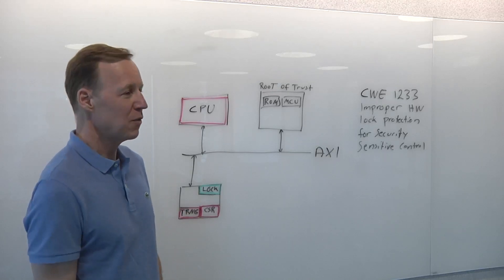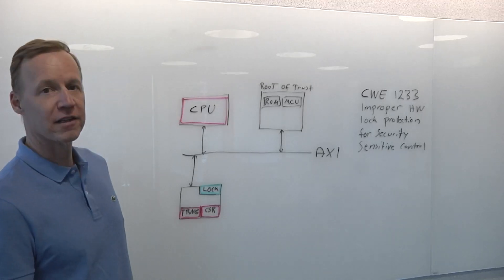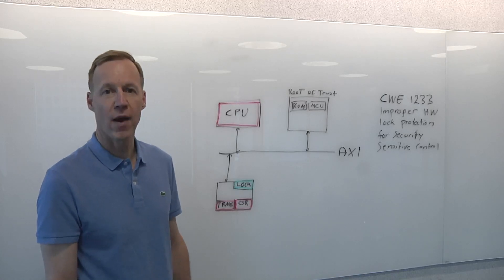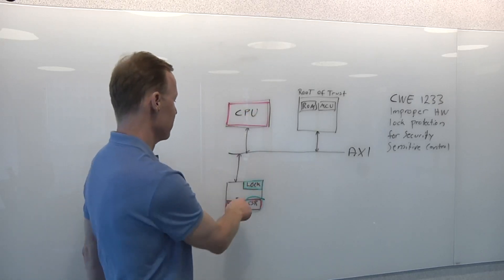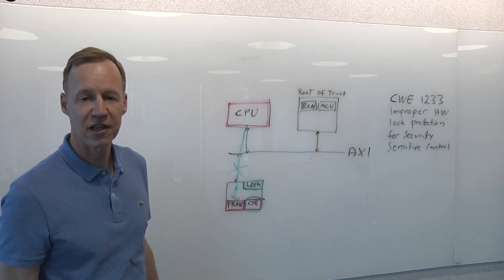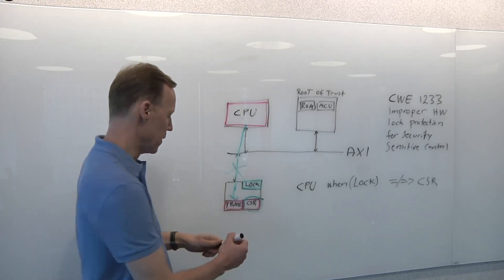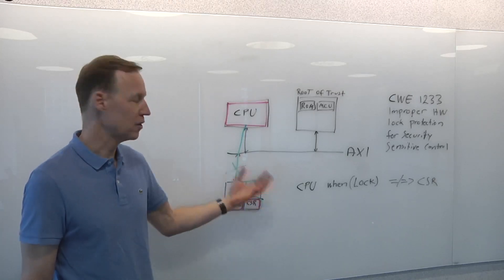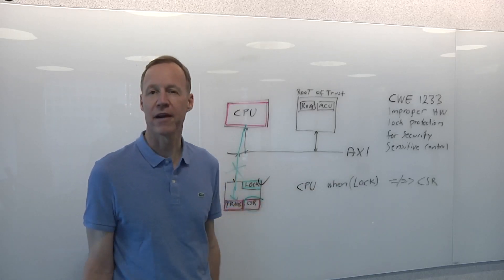Protecting ICs Against Specific Threats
Identifying potential vulnerabilities and attack vectors is a first step in addressing them. Anders Nordstrom, security application engineer at Tortuga Logic, talks with Semiconductor Engineering about the growing risk of remote hardware attacks, what to do when a chip is hacked, and where to find the most common weaknesses for chips.